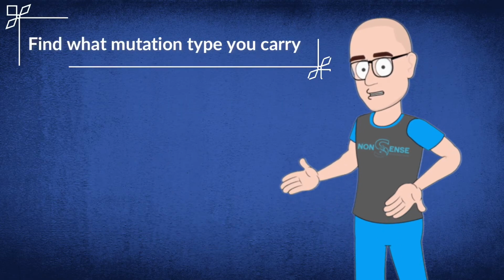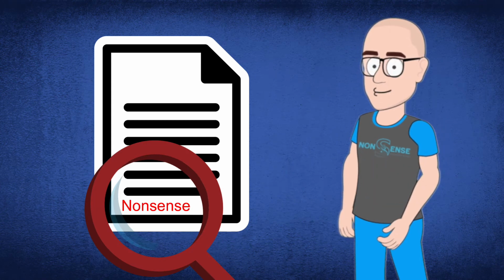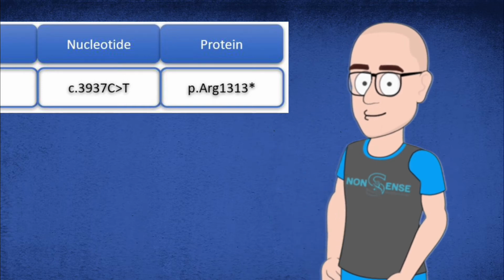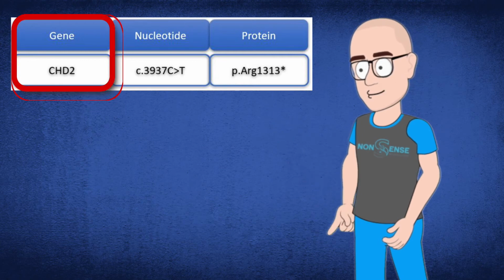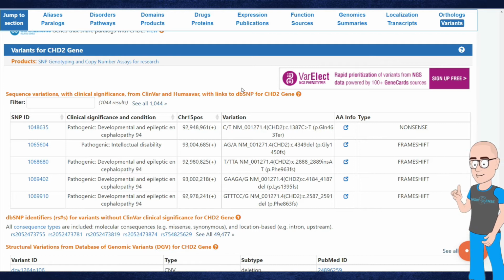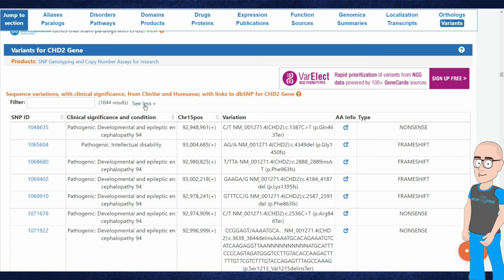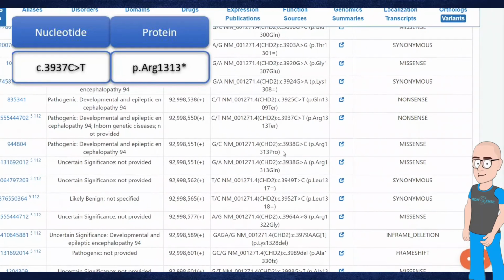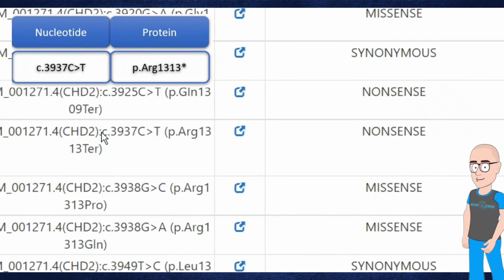Mutation Detection Techniques 🧬 Find the Genetic Mutation Types⚕️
Did you ever wonder what your exact mutation type is? How to find what mutation type you carry?
▶️The site used in this video is called GeneCards - it takes its data from the NIH ClinVar database:
▶️ You can share your genetic report with science via the ClinGen imitative by the NIH:
Hello Guys! Welcome and in this video, we will discuss types of maturation and How to find what mutation type you carry.
Maybe you are not even aware that there are mutation types. We believe this is important as there are unique therapeutic approaches to different mutation types as this is the case of nonsense.
A gene variation is a change in the DNA sequence that makes up a gene that is irreversible. This form of genetic change was previously referred to as a gene mutation, but because changes in DNA do not necessarily result in disease, gene variant is regarded to be a more accurate word. One or more DNA building units (nucleotides) in a gene can be affected by variants.
The majority of variations do not cause disease, and those that do are rare in the general population. Some genetic variations are prevalent enough in the population to be classified as such. Differential traits such as eye color, hair color, and blood type are caused by a variety of such variants. Although many of these common DNA changes have no detrimental consequences for a person's health, some of them may influence the chance of getting specific diseases.

▶️ The common mutation types are:
• Nonsense
• Missense
• Splice site
• Frameshift
• In frame deletion \ addition
▶️ What will you need to know maturation type?
In order to find out what your exact mutation type is, you will need to have your genetic report at hand. It must contain the genetic mutation (variant) specification.
▶️ First Method - Inspect your report
Many times the genetic report will state the mutation type in plain English. You should scan it to find your exact variant. In many reports the exact mutation is not specified.
▶️ Second Method - Search it online
• Log on to a site called Genecards
• In the search box type the gene name and hit enter
• Select the gene from the results list
• At the upper part of the screen you have the ability to "jump into section", select Variants
• This section contains the list of mutations in the gene, but the list is compacted, click the See All to open the full list.
• Sort the list by click on the third column ( the name of this column changes based on the chromosome where the gene is located)
• Locate your variant in the list (since it is sorted this should be so hard
• The last column specifies the mutation type